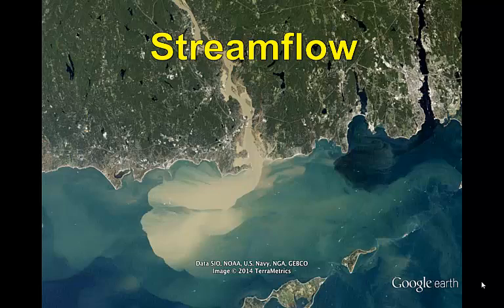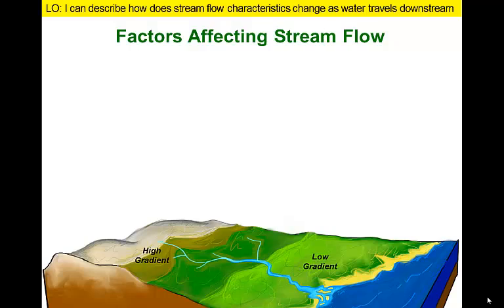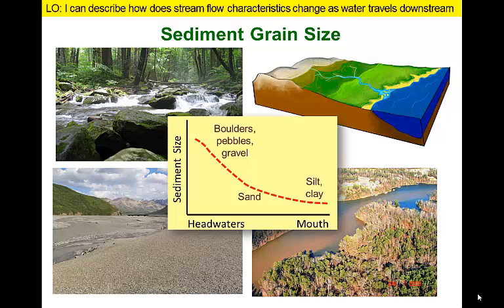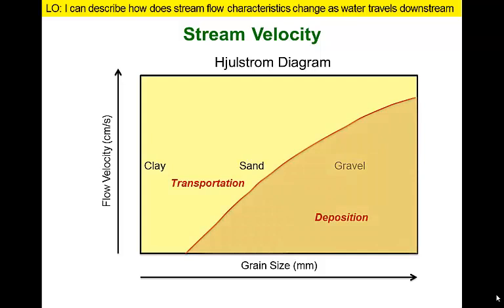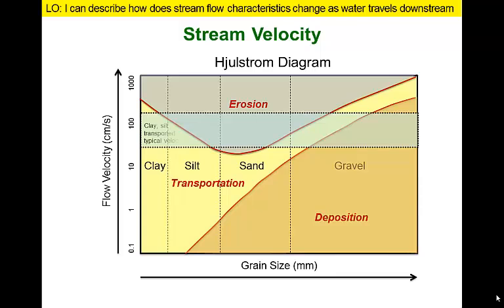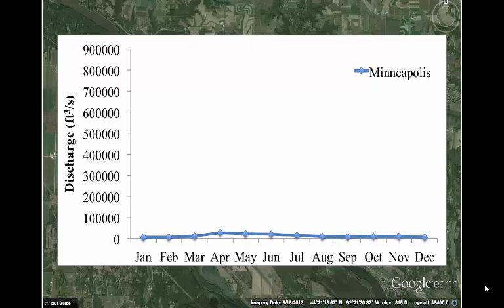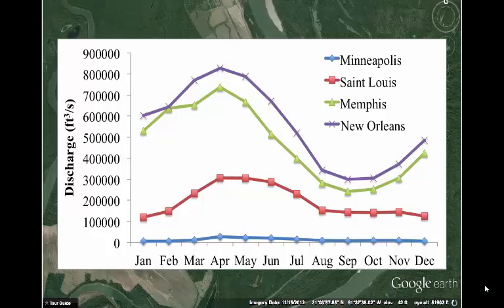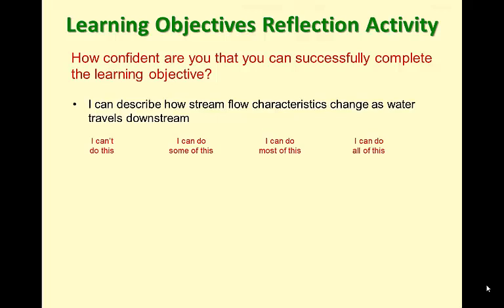Streamflow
Rivers carved much of the landscape we inhabit, they deposited fertile sediment on the floodplains that we farm, and in many places their flowing water provides power to generate the electricity that lights our homes. This lesson takes a closer look at how water flows through stream systems from small creeks to large rivers. We explain what happens to the water in a stream channel as it travels down the length of a stream from its source to its mouth. We break down how to interpret a Hjulstrom diagram and take a Google Earth tour of the Mississippi River to investigate how discharge changes along its length.